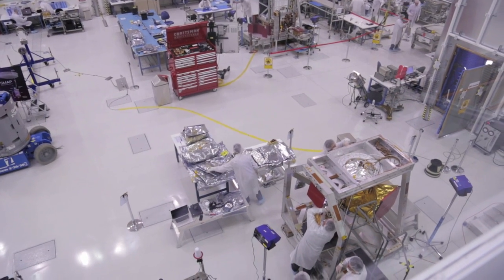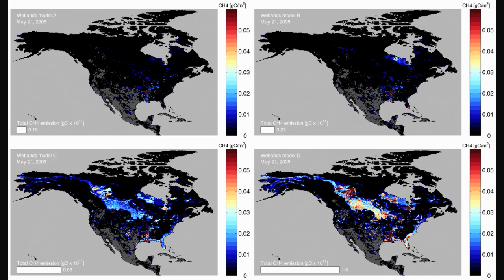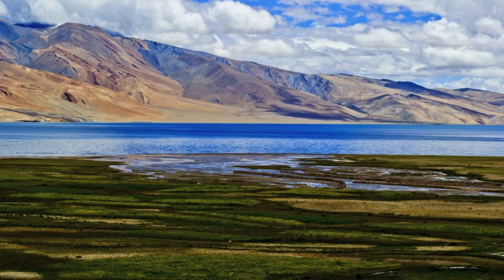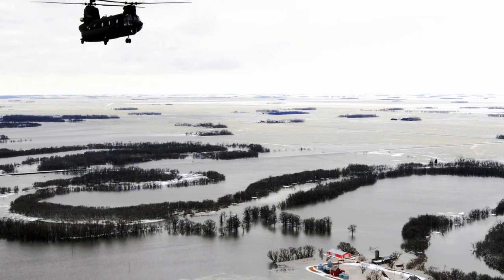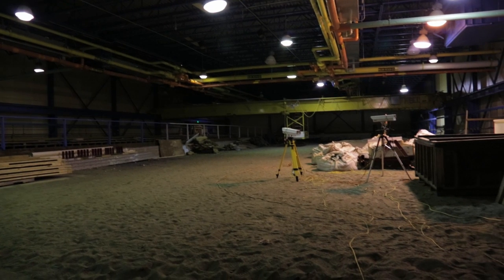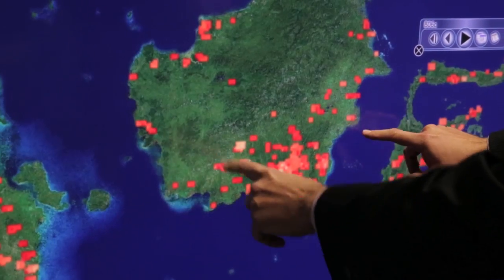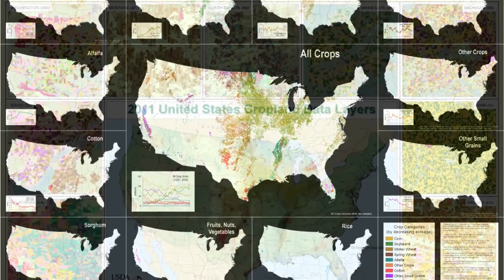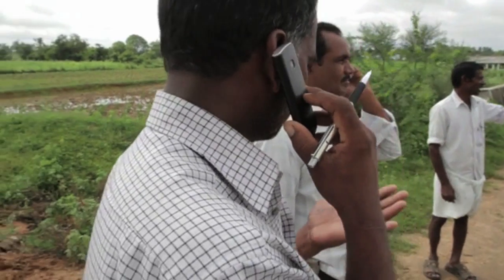SMAP (Soil Moisture Active Passive) Satellite